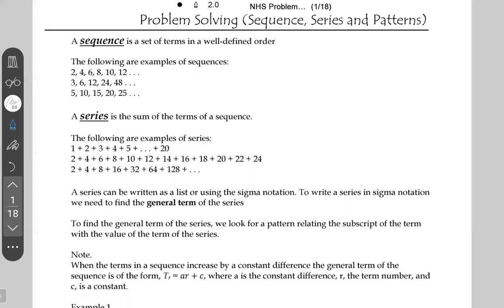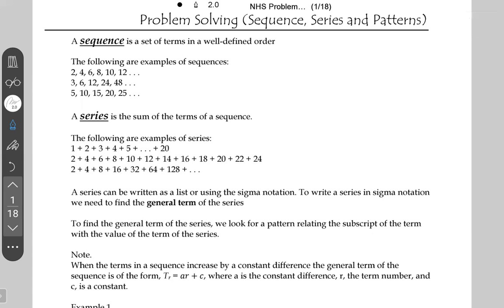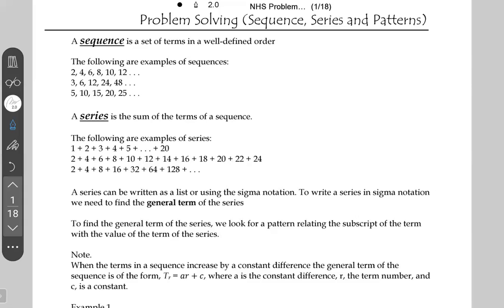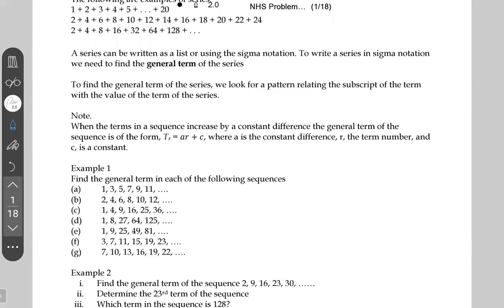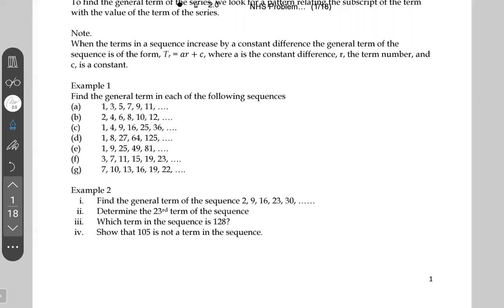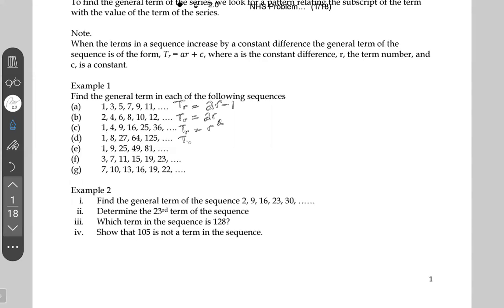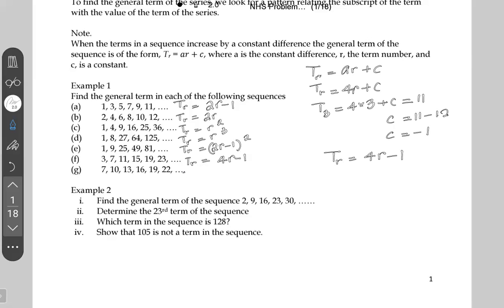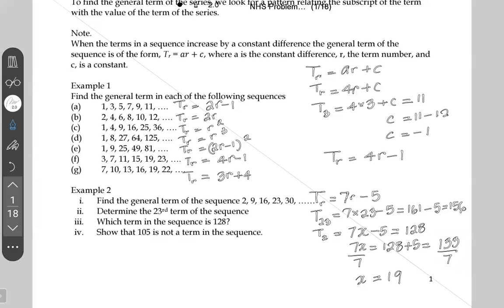Mar3 Thu Problem Solving1 Intro